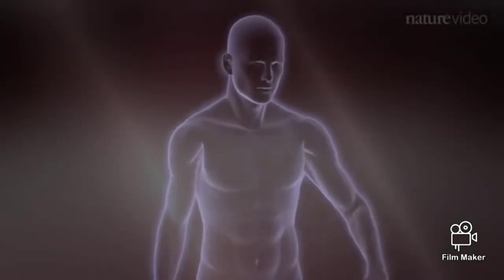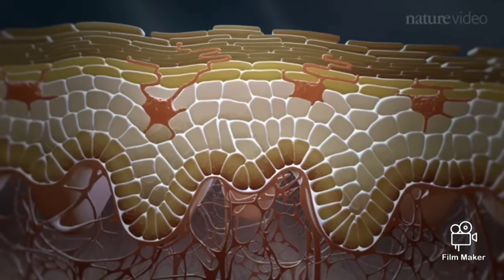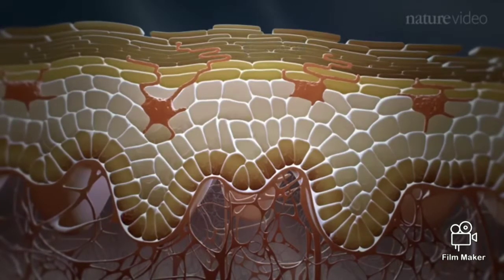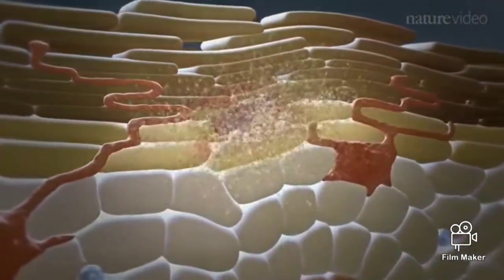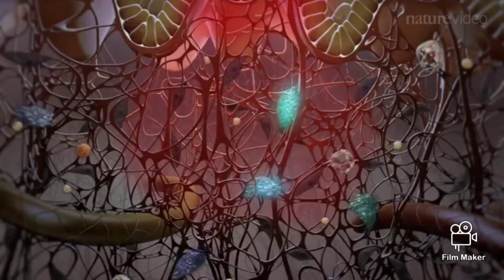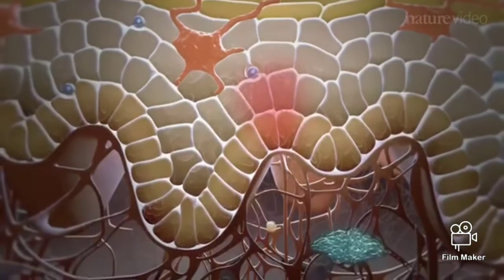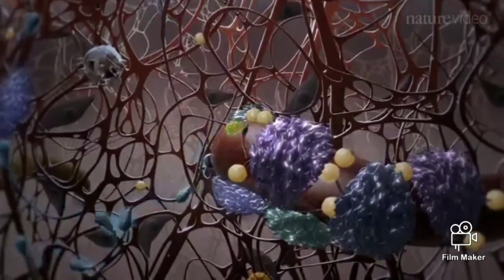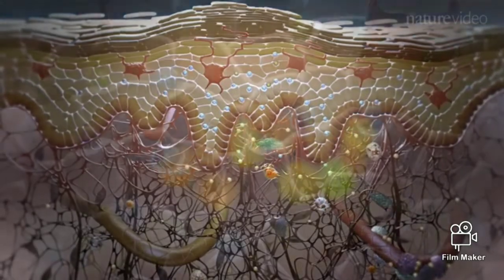Immunology in the Skin.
Skin immunity. Skin immunity is a property of skin that allows it to resist infections from pathogens. In addition to providing a passive physical barrier against infection, the skin also contains elements of the innate and adaptive immune systems which allows it to actively fight infections.